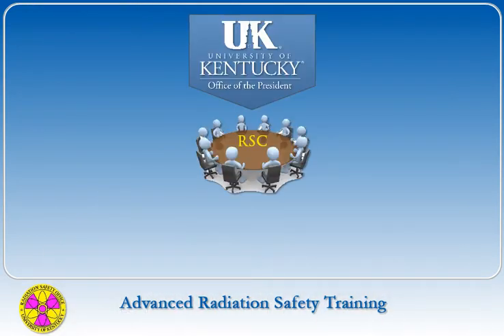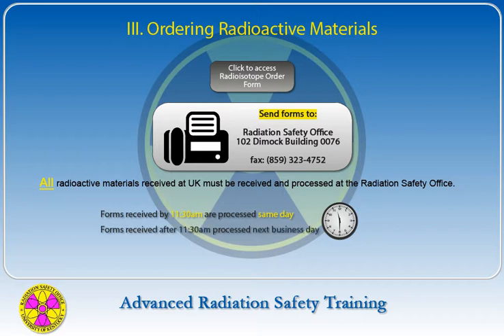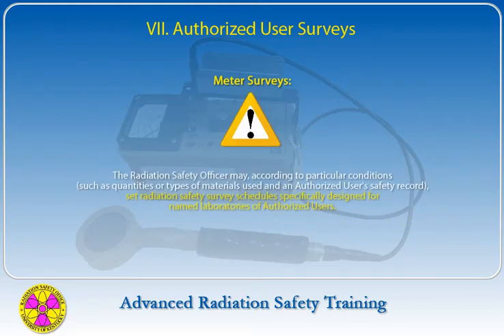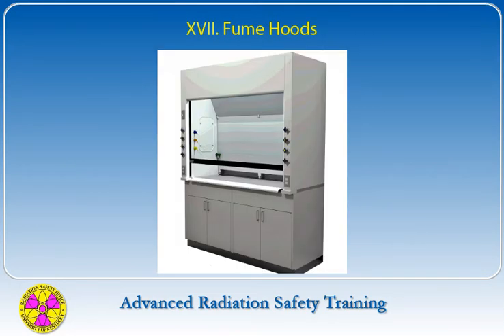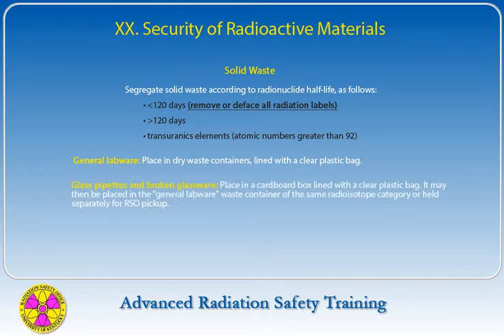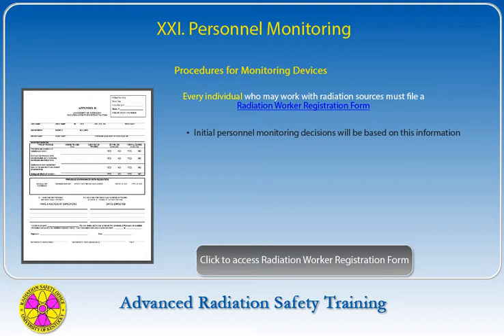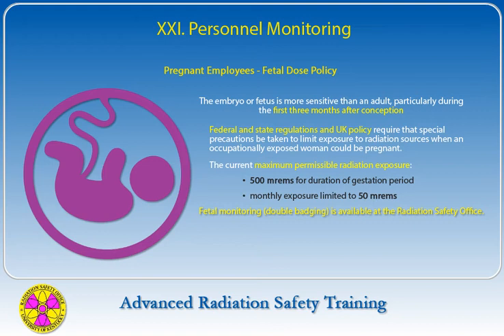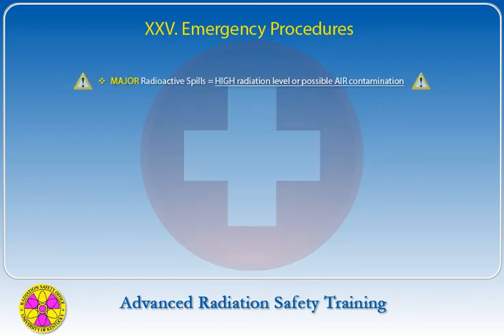Advanced Radiation Training